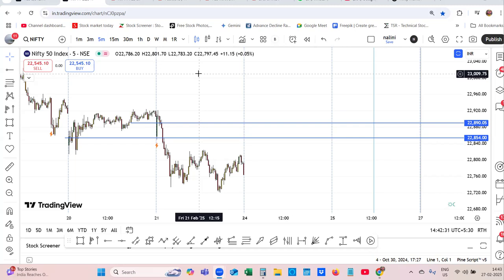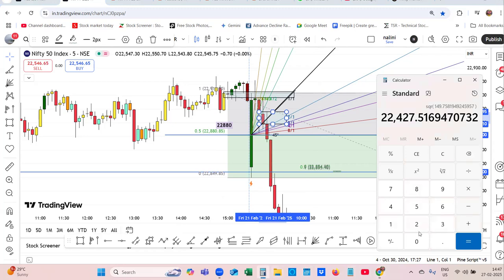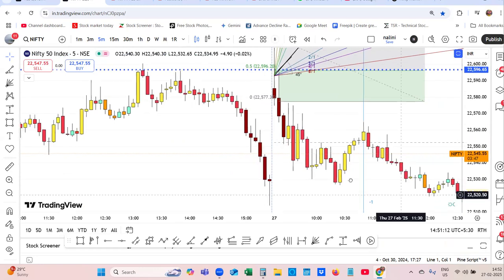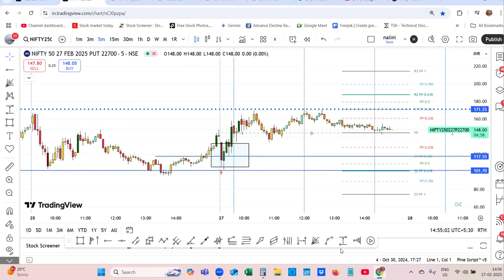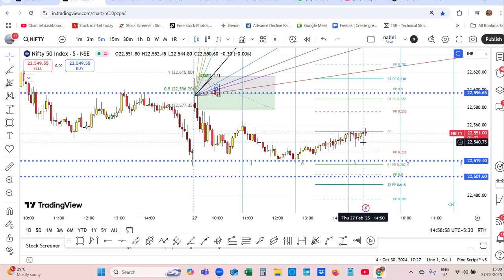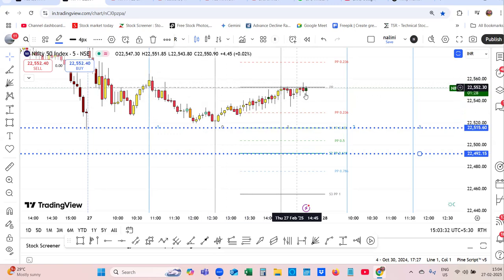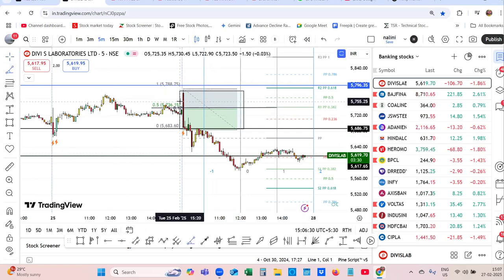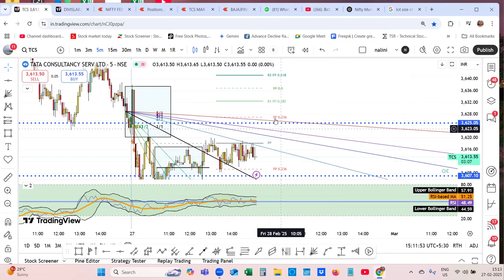"5-Minute Trading Strategy with GUARANTEED PROFITS! 🚀 (Fibonacci + Gann + DGTrade Secret)"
Unlock a highly profitable 5-minute trading strategy that guarantees consistent daily profits within the first hour of trading! 🚀 This strategy combines Fibonacci & Gann with a powerful indicator designed for Fibonacci calculations by DGTrade, ensuring precise entry and exit points.

No more guesswork—just a rule-based approach for smart and efficient trading! Watch till the end to see how this game-changing strategy can transform your intraday trades.

🔥 Trade smarter, profit faster! Watch now! 💸